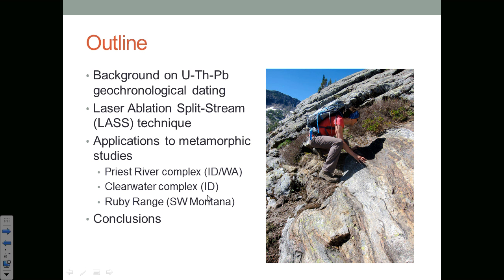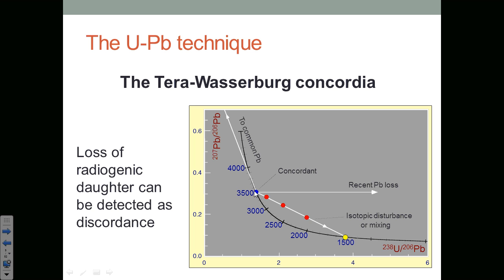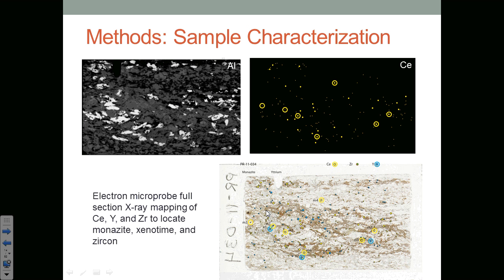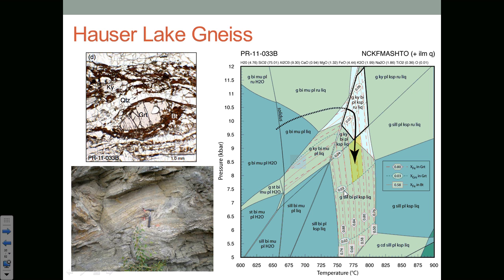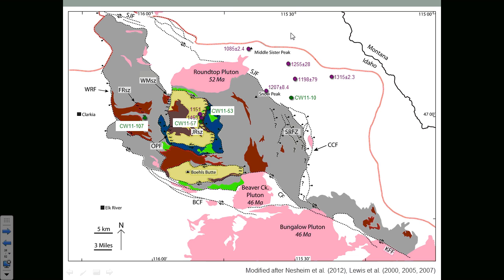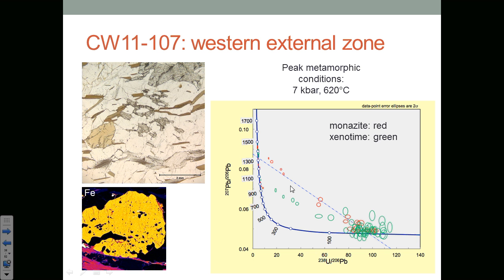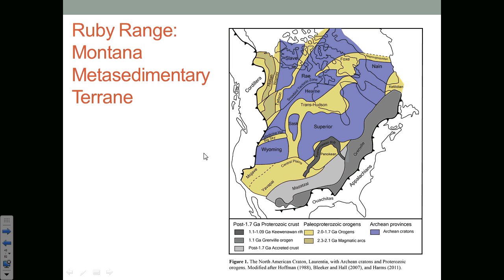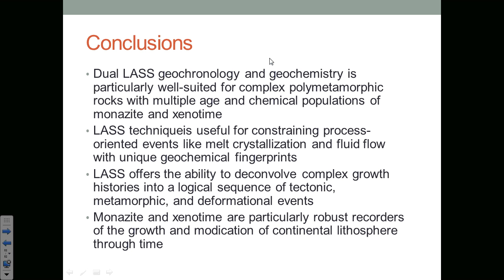The Application of Laser-Ablation Split-Stream ICP Petrochronology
Discussion by Julia Baldwin of a new, innovative method for dating rocks, called laser ablation split stream (LASS) petrochronology, which is an in situ method that couples geochronological and geochemical data of minerals that remain in the rock matrix. The talk focuses on the application of this technique with U-Th-Pb dating of the phosphate minerals monazite and xenotine in metamorphic rocks. Examples from the Ruby Range in southwestern Montana and metamorphic core complexes in the northern Idaho panhandle will be explored.